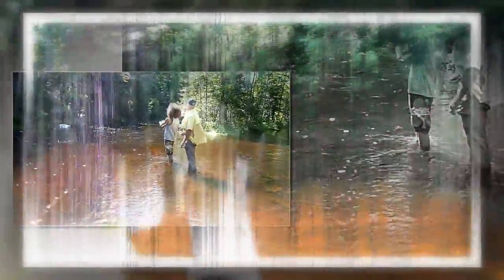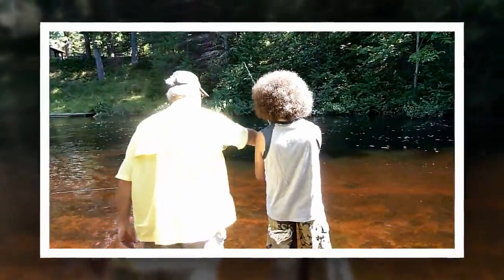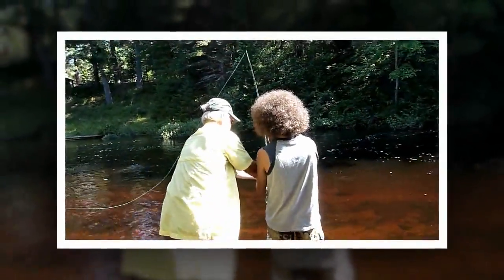Nick Fly Fishing The Brule 2011.mp4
My son Nick fly fishing on the Brule River in northern Wisconsin with the expert help of Dean, a long time friend and lifetime Brule River resident. August 10, 2011.